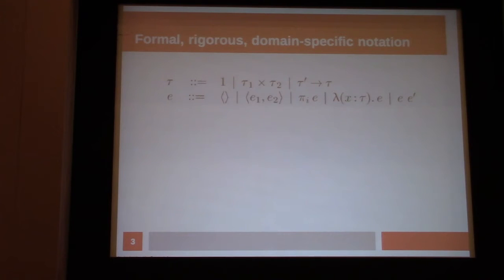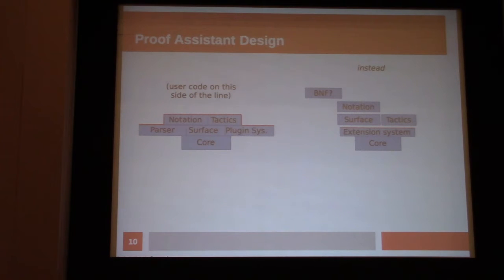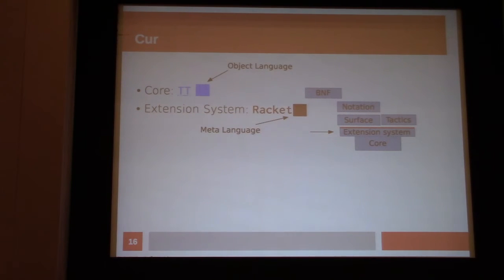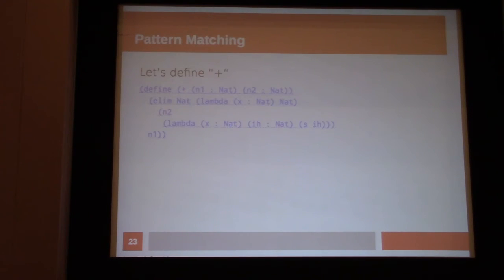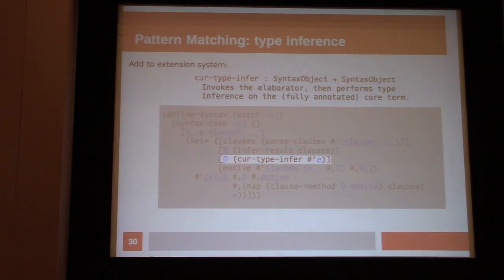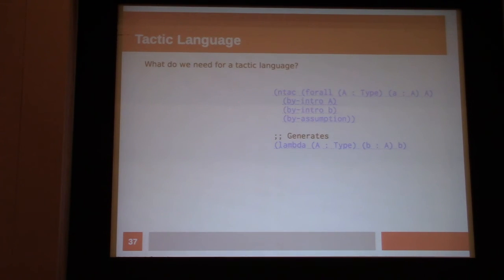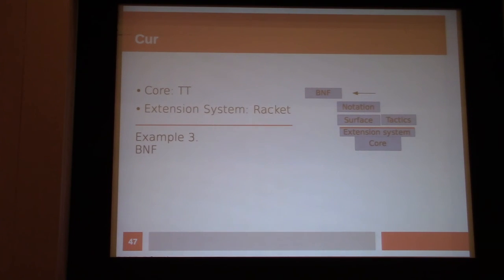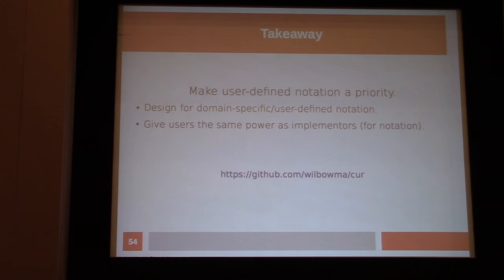06 Growing a Proof Assistant